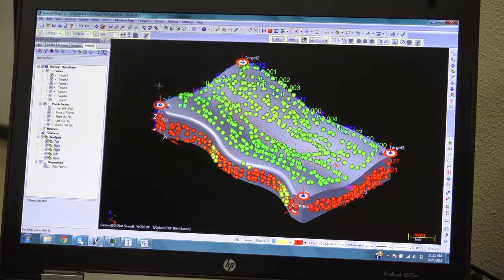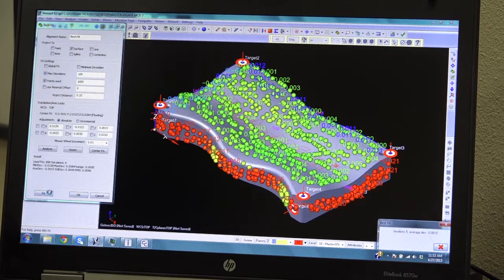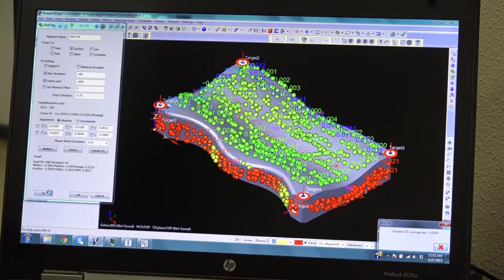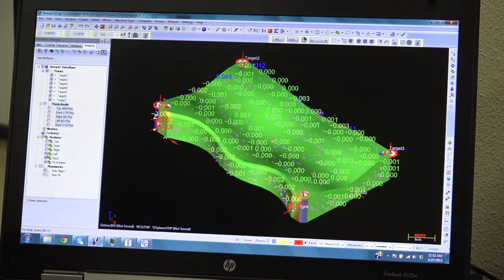Verisurf Demonstration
Dimostrazione del software di misura Verisurf con il Master3D Gage.
Verisurf, la soluzione unica per tutta la tua strumentazione di misura 3D.